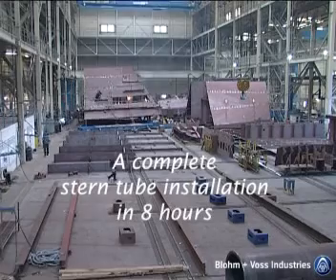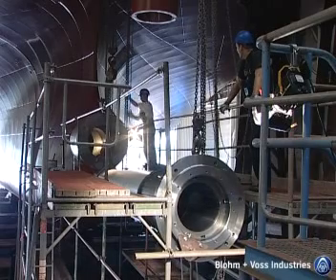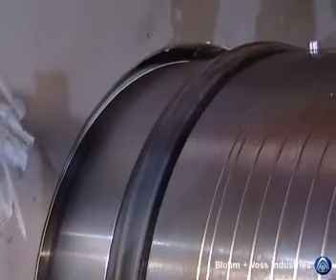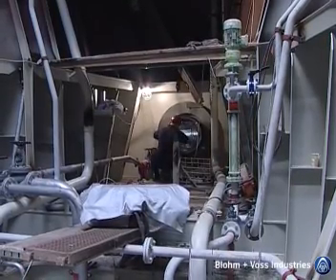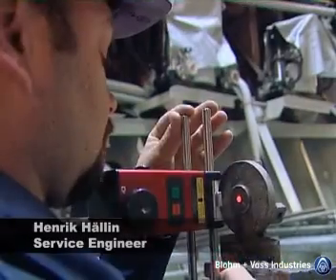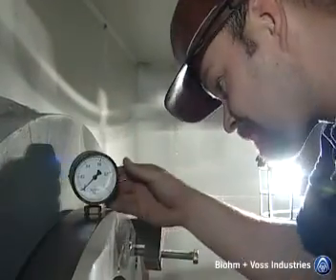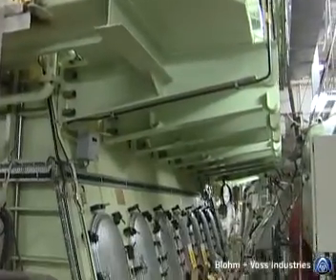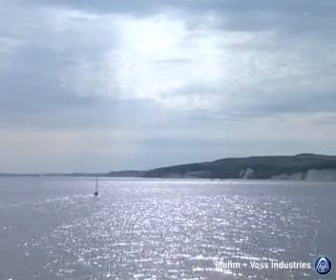SimplexFlexiTube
Fabricating Simplex Stern Tube